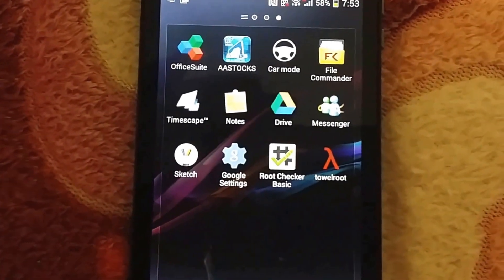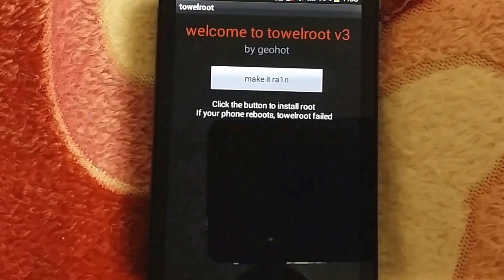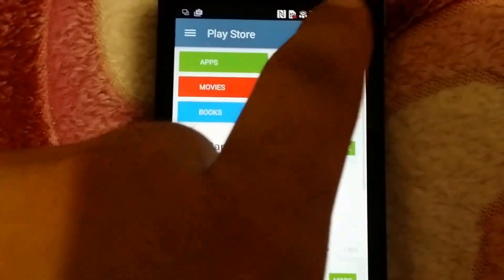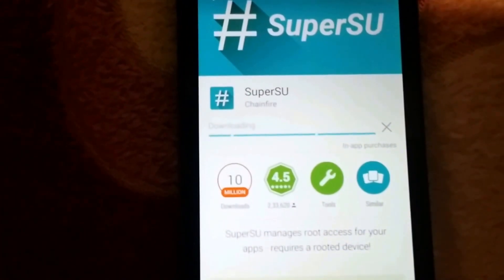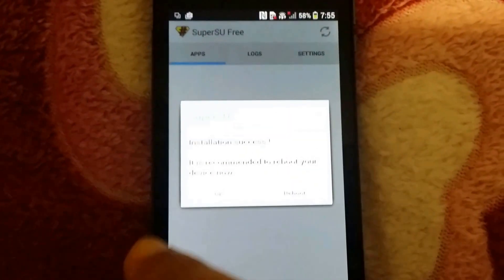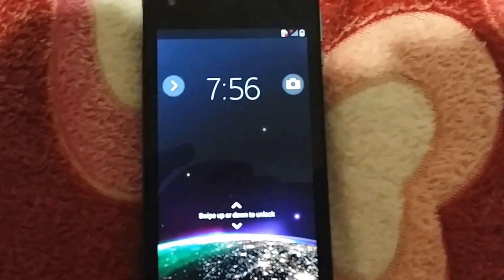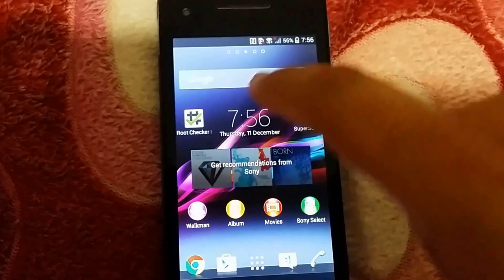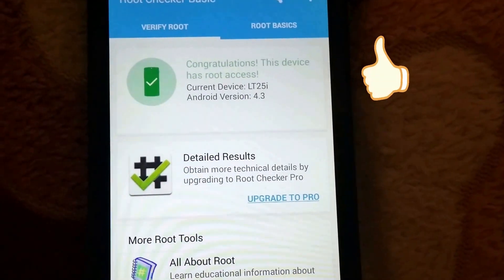how to root any android phone using towel root 2014 (no computer needed)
read more about towel root on xda
fast and easy no muck around